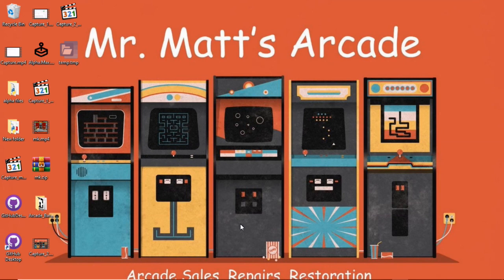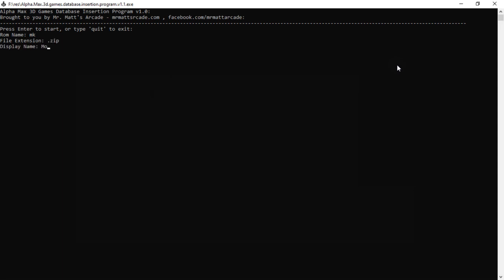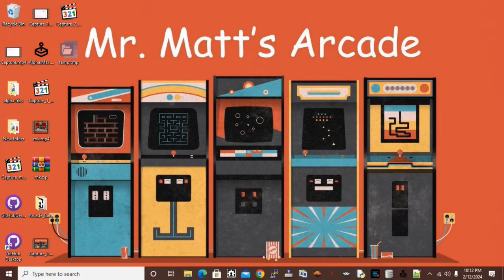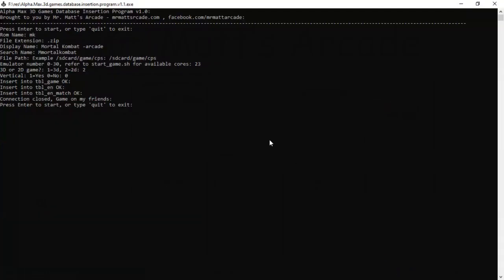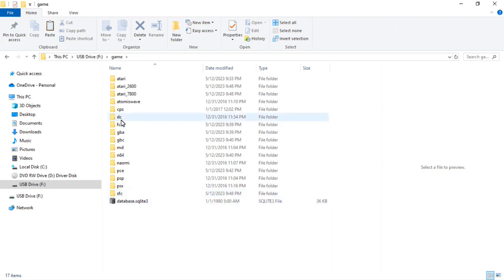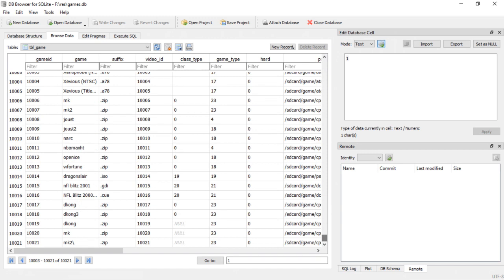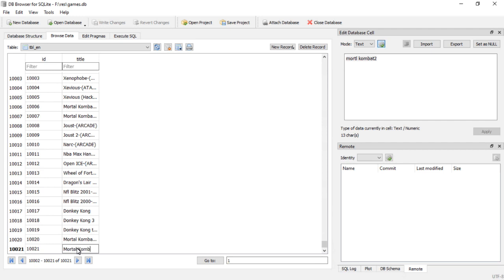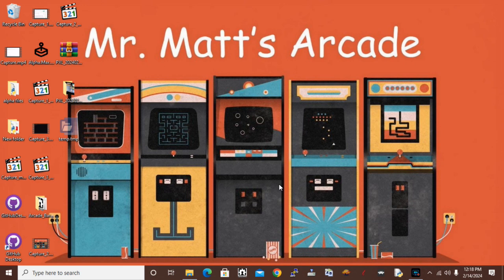Tutorial on how to add games to the Alpha Max 3d game board using my games.db insertion program.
Step by step instructions on how to add games to the Alpha Max 3D game board using my games.db insertion program.  I designed a simple python program to assist with add entries to the games.db file.
I carry this game board on my website - (USA shipping only)